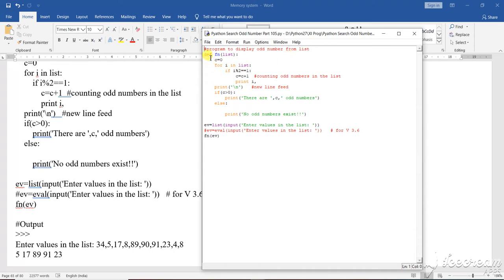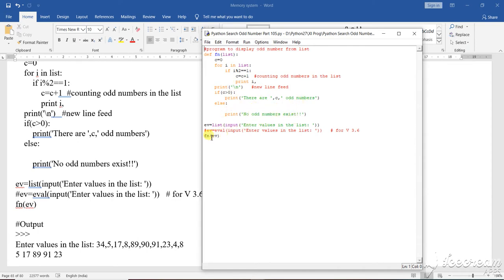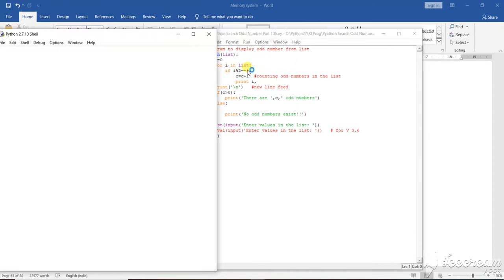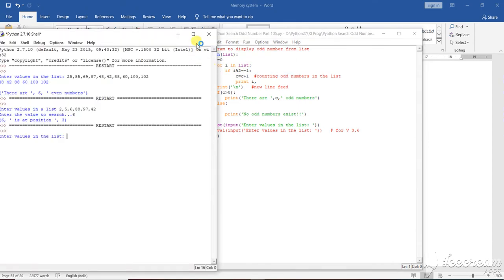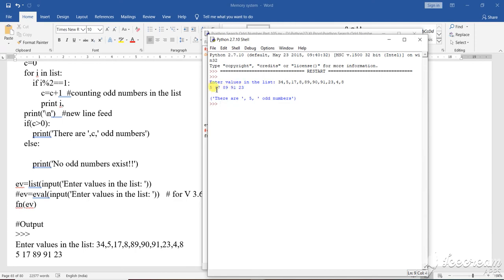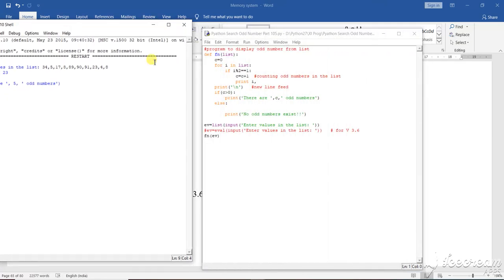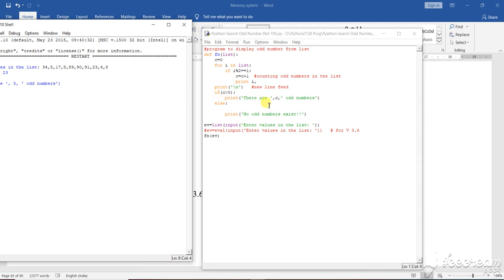Python List Search Odd Number 42 of 74 Part 153